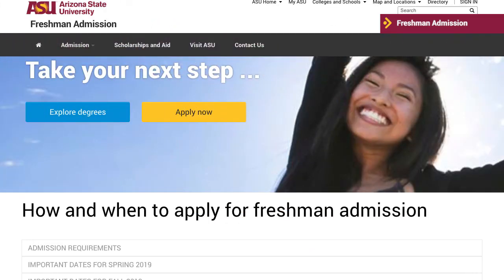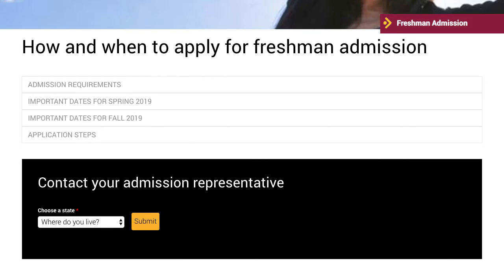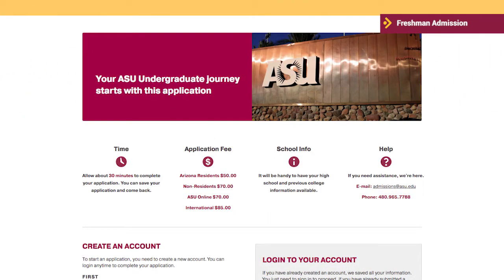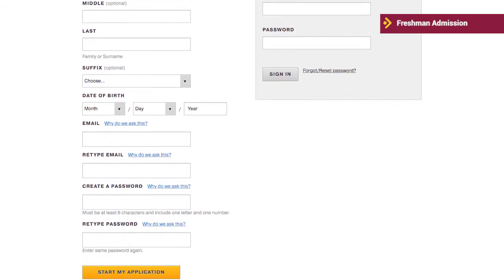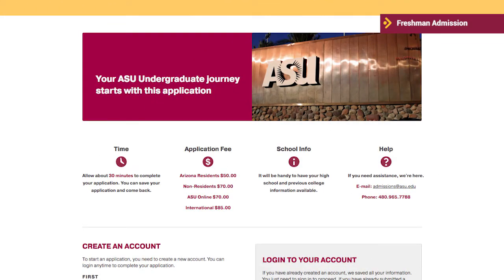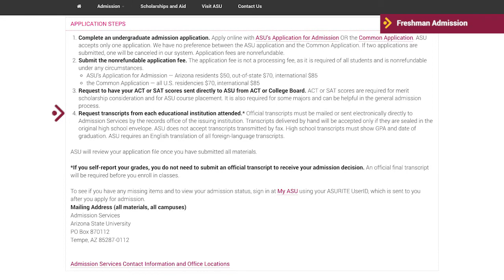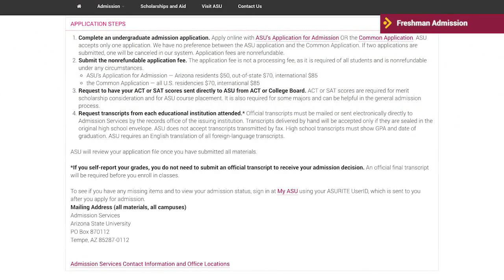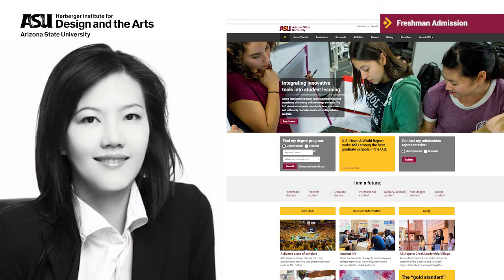Herberger Institute for Design and the Arts: Freshman Admission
Introduction to freshman admissions into Arizona State University The Herberger Institute for Design and the Arts.